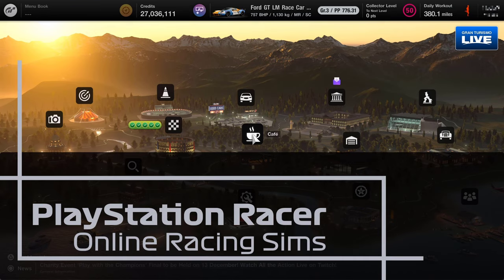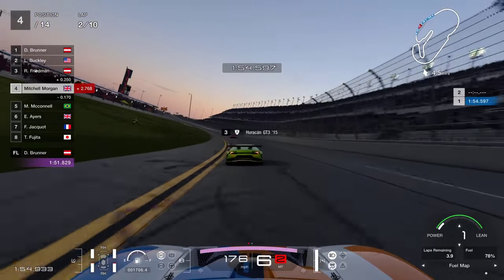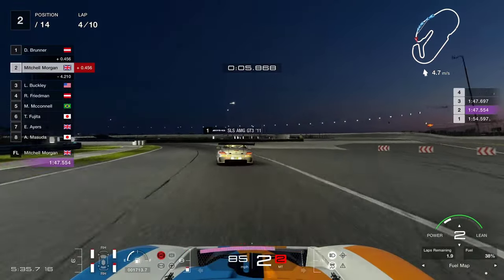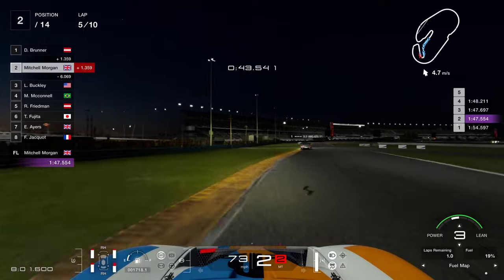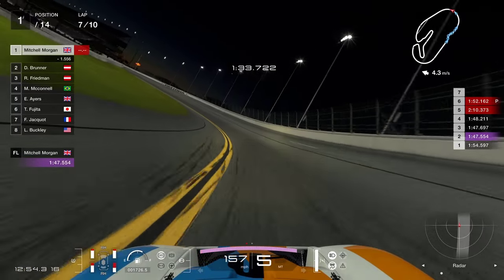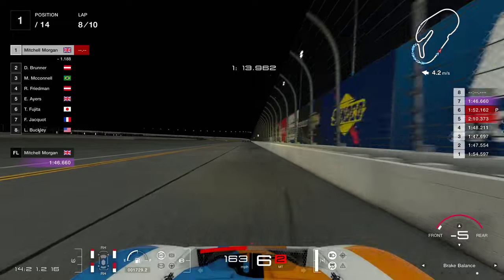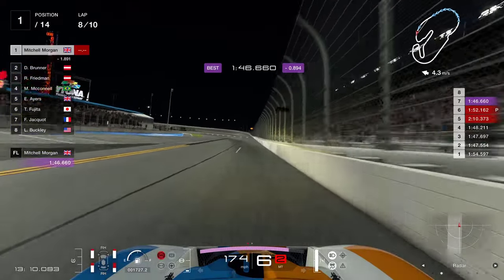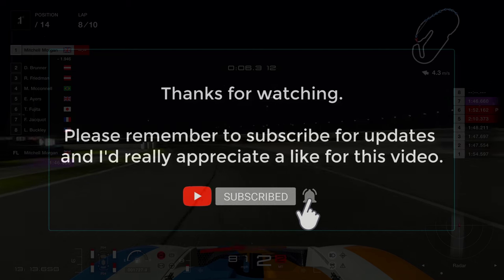How To Get Gold in the GT Cup Gr.3 at Daytona Int. Speedway - granturismo Post 1.4x Update - (HARD)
How To Easily Get Gold in the GT Cup Gr.3 at Daytona International Speedway following the 1.4x Update and the changes to the car settings for this video.  I have had a number of people contact me following the 1.4 update to say that this one is impossible on the Hard Race Difficulty setting.  with the challenge set I tried numerous cars and strategies and this is the combination that worked for me.

This video shows how the Ford GT LM Race Car Spec II is ideal for this race and how I used the car to easily win this one on the Hard settings and my fuel and brake balance strategy employed.

This video therefore replaces the earlier video in this series.

World Circuits Race: GT Cup Gr.3
Race Track: Daytona International Speedway
AI Setting: Hard
Vehicle Used: Ford GT LM Race Car Spec II

00:00 - Introduction
00:12 - Checking the race difficulty setting is Hard
00:35 - Car choice and settings
01:39 - GT Cup Gr.3 Race
20:19 - Race Results
20:56 - Slow Motion walkthrough of my fastest lap
25:37 - Video close

I am hoping to invest in a better computer, camera and other livestreaming gear to make these livestreams better over time.  I'll really appreciate it and it costs you nothing.